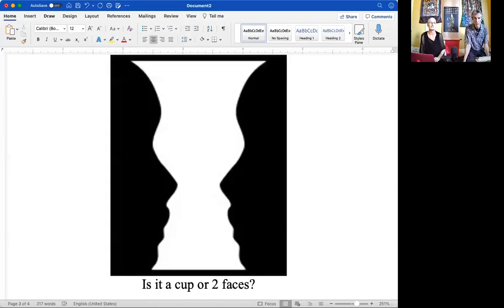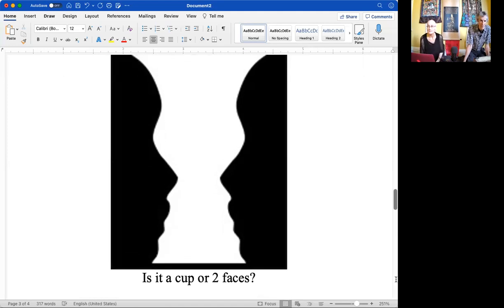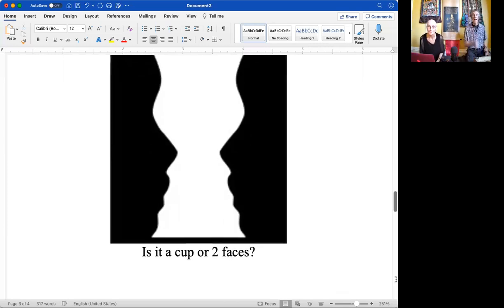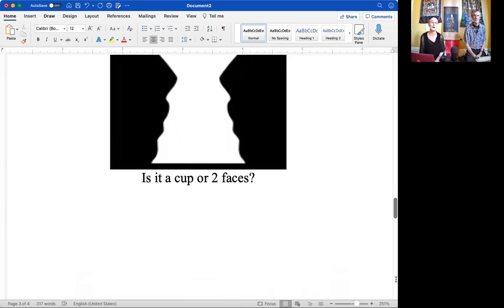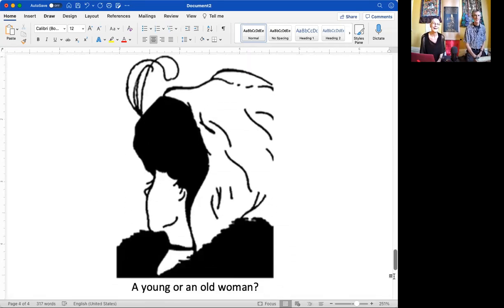The dance of both and, rather than either or….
Mindfulness moves us out of our dualistic perspective into a wider, more inclusive position.

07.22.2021